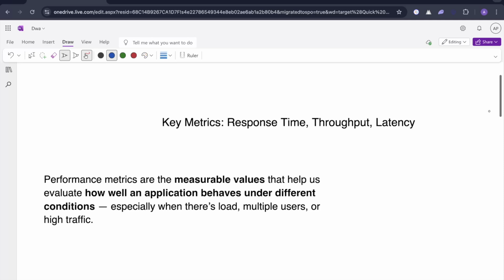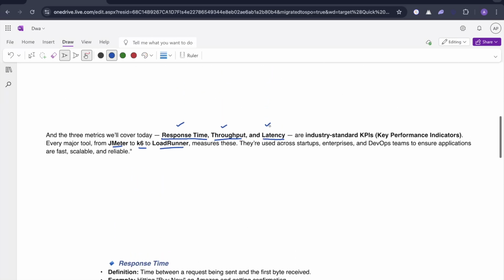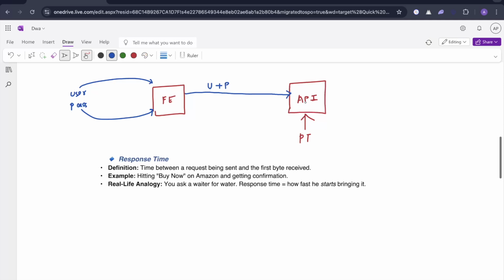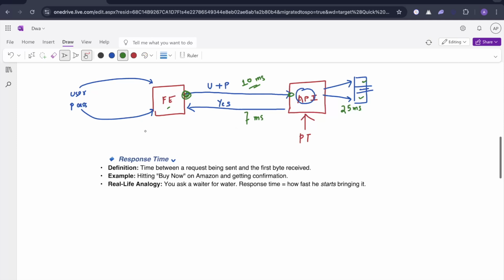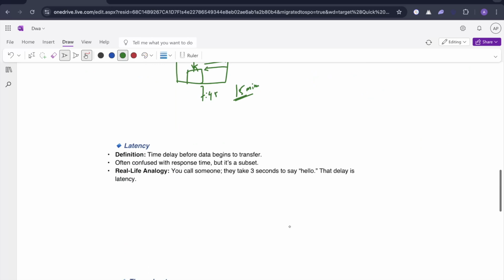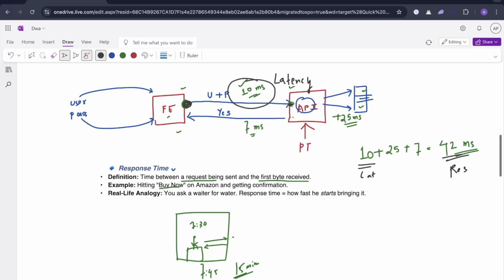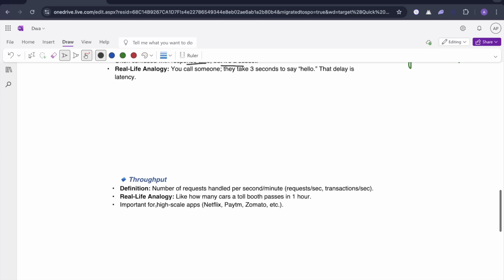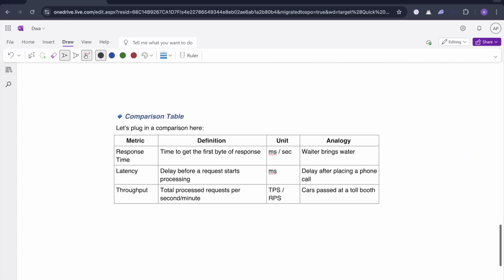Response Time vs Throughput vs Latency Explained | Key Performance Testing Metrics (2025 Guide)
Understanding performance testing is impossible without knowing these three critical metrics: Response Time, Throughput, and Latency. In this detailed beginner-to-advanced tutorial, we break down the core metrics every QA engineer, performance tester, or DevOps professional must master in 2025.

💡 Learn:

The exact meaning of response time vs latency

How throughput impacts application scalability

Real-world examples and analogies for each metric

When and how to measure them in tools like JMeter, k6, LoadRunner, and Gatling

This is video 3 of our Performance Testing Complete Playlist. Make sure to watch the entire series to become a true performance testing pro!